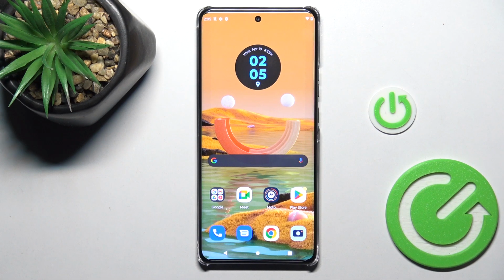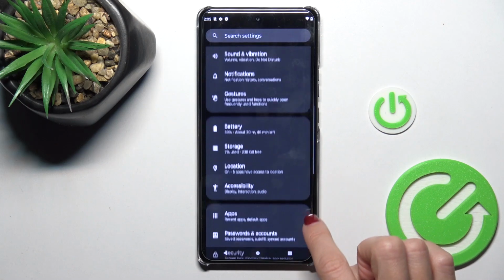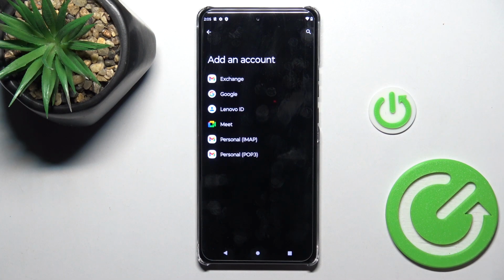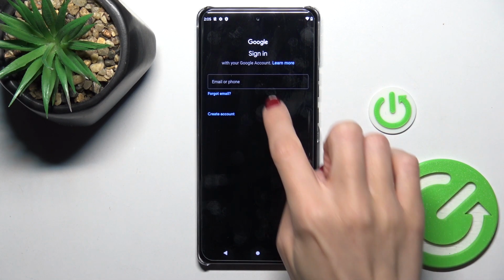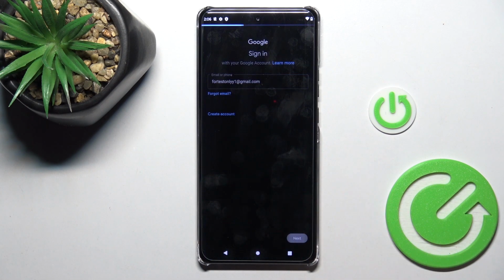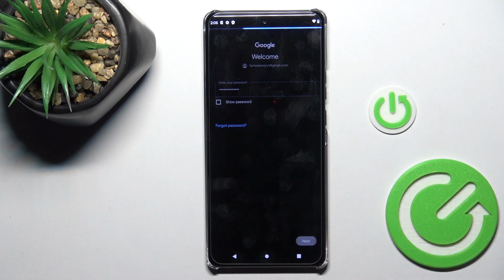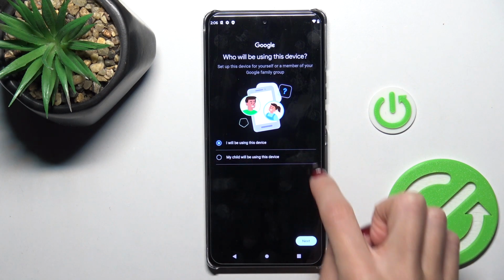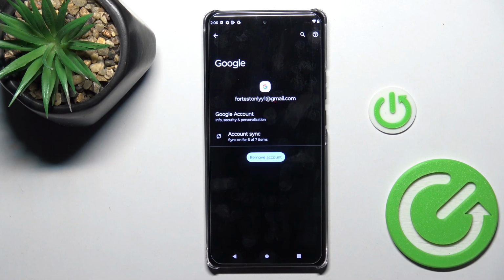How To Remove Google Accounts From Motorola Edge 40 Pro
If you wish to delete Gmail Google Account from Motorola Edge 40 Pro, this video could be crucial. Just follow our comprehensive video tutorial, and you can learn how to do it step by step. We sincerely hope that this guide has been helpful to you. Your support greatly motivates us to create more informative guides for you!

How to remove Google account in Motorola Edge 40 Pro ?
Can i delete Google user account in Motorola Edge 40 Pro ?
How to log out google account from Motorola Edge 40 Pro ?
How To Manage Google Account In Motorola Edge 40 Pro ?